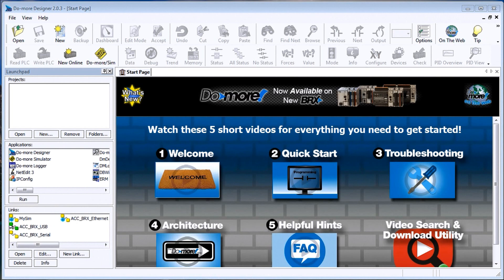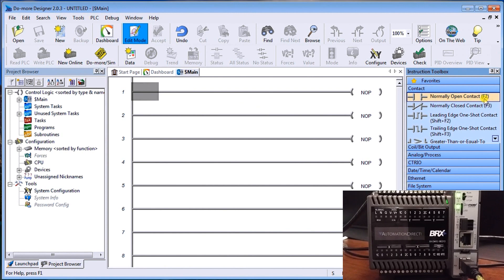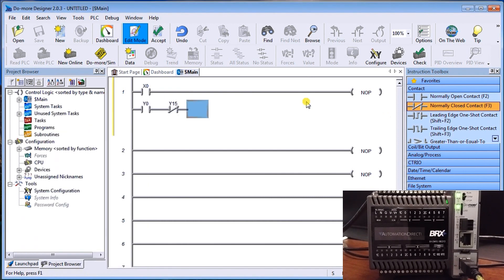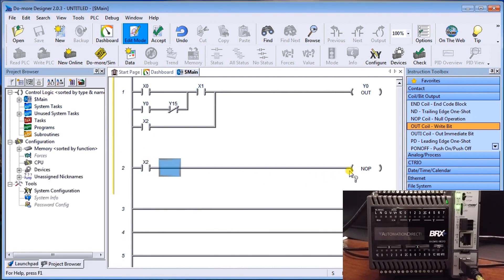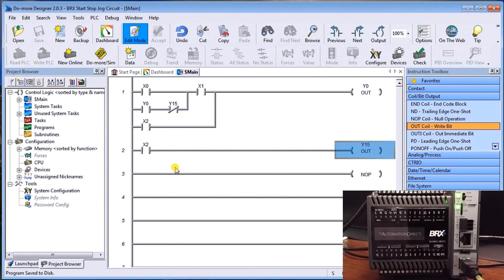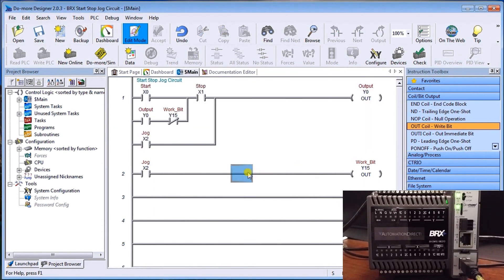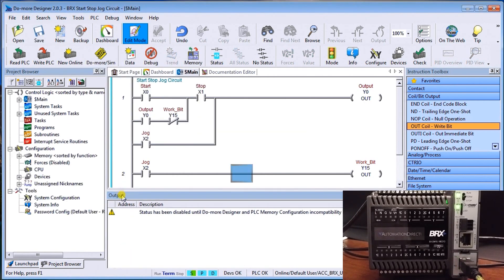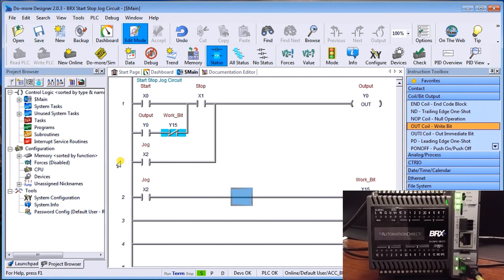Master Your First BRX PLC Program: Start-Stop-Jog Circuit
We will now look at writing our first program for the BRX Do-More PLC. The Do-More Series allows us to write programs for the PLC controller, whether online or offline. The series will also allow us to do online editing. We can change program information and download the new program between scans of our controller. As a system integrator, this ability can be very useful in the field when troubleshooting your automation system.
Our first program will be the start-stop-jog circuit. Here is a link to an explanation of the circuit's logic.
How to Make a Start-Stop Jog Circuit in a PLC

00:00 BRX Do-More PLC First Program
00:18 Programming Ladder Logic – BRX Do-More
06:33 Documentation of the Ladder Logic
08:30 Connect to the PLC – BRX Do-More
10:10 Downloading the Program – BRX Do-More

Previously in this BRX Do-More Series PLC, we looked at the following:
System Hardware

10 Point Micro PLC unit – (BX 10/10E)
18 Point Micro PLC unit - (BX 18/18E)
36 Point Micro PLC unit - (BX 36/36E)